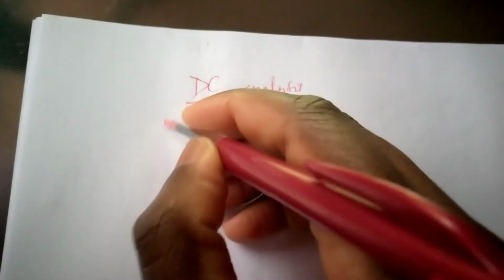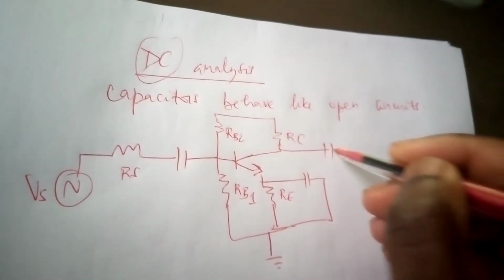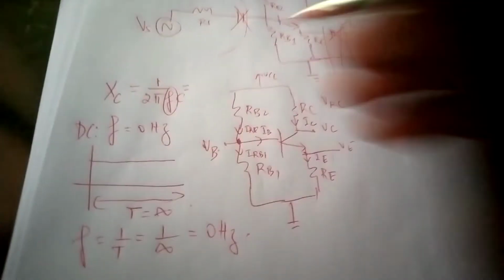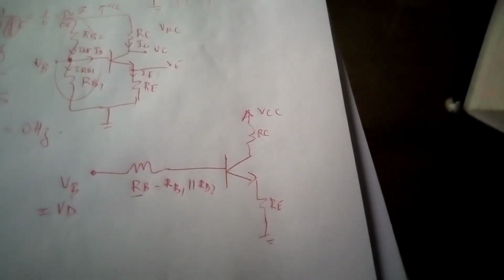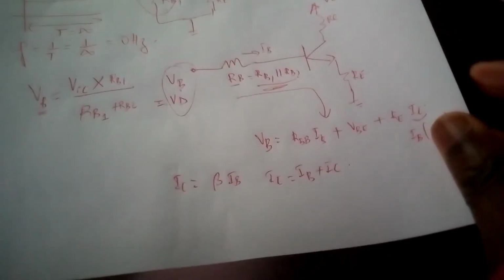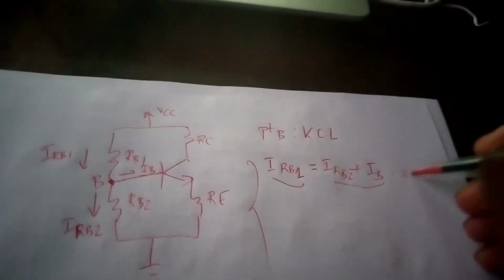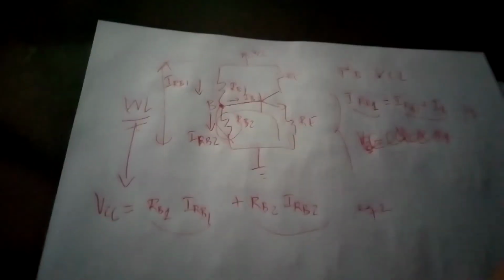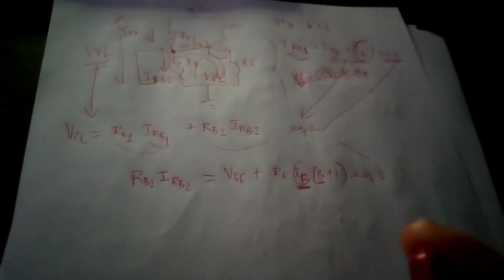bjt_amp_video_8